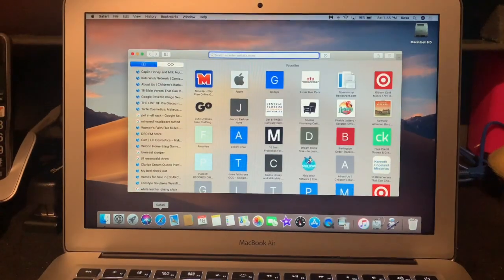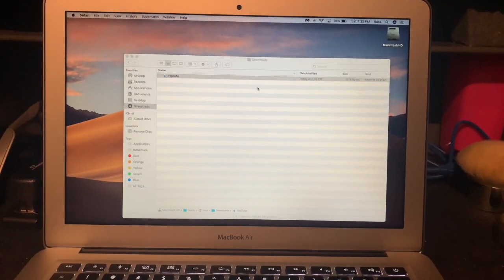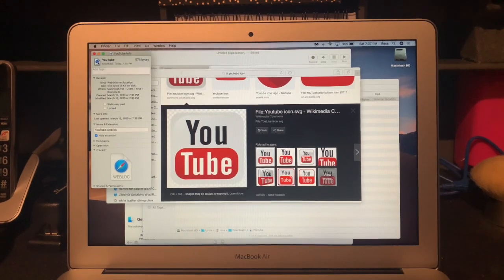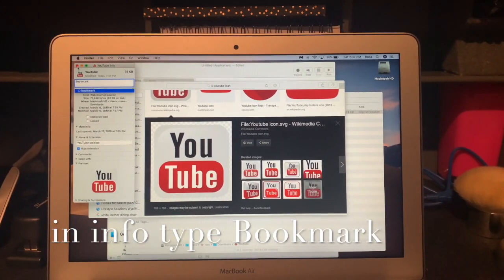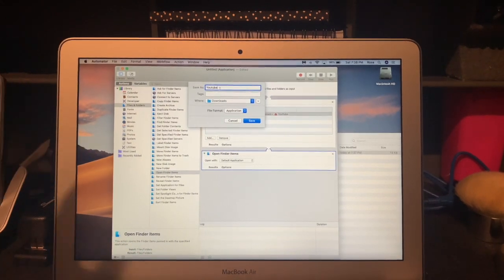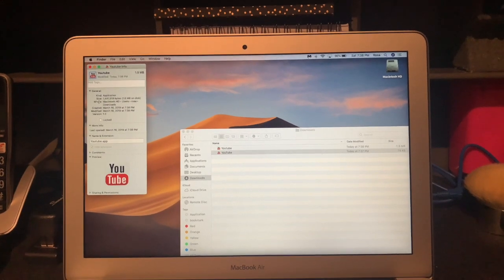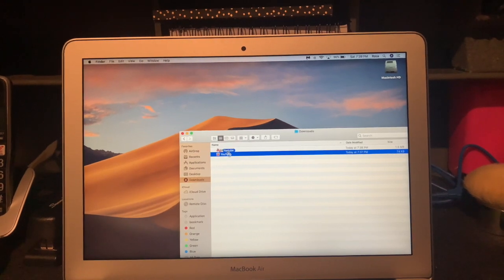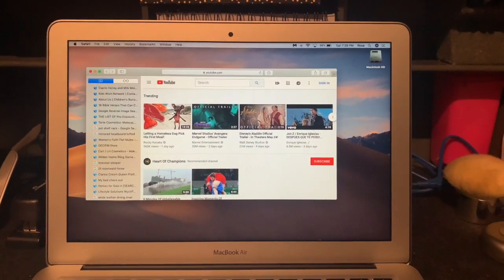Step by Step how to create youtube application icon and add to dock iOS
This video is about HOW TO create youtube application icon and add to dock  on iOS